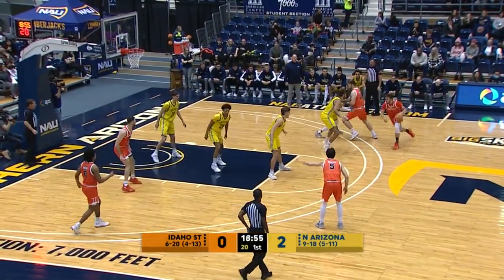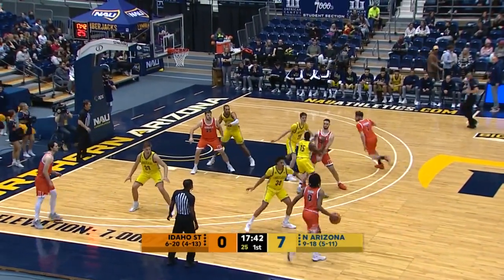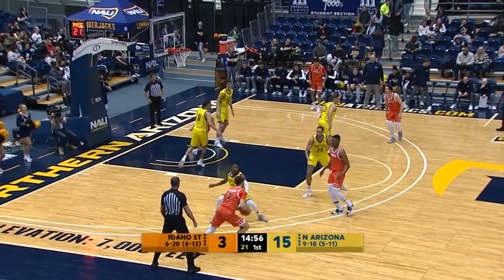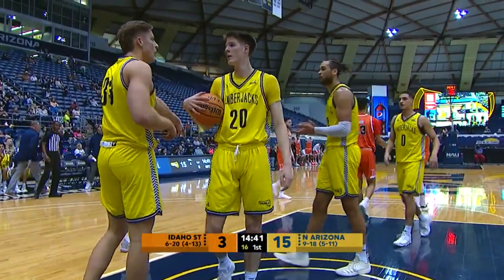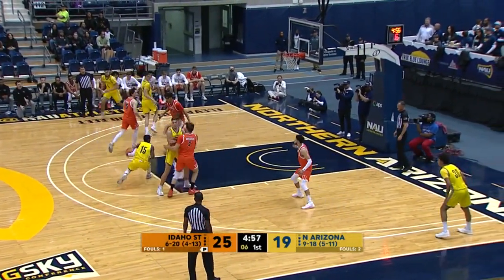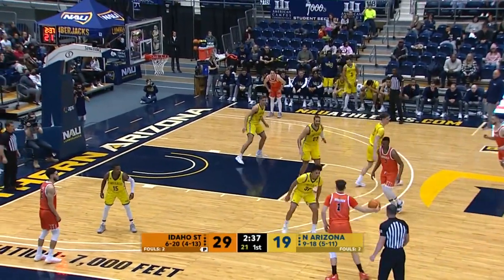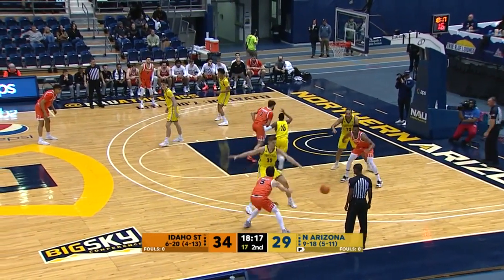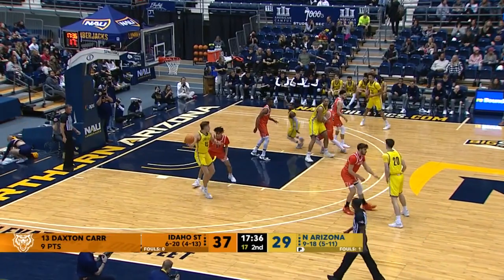Idaho State vs Northern Arizona | NCAA COLLEGE BASKETBALL | 02/25/2022